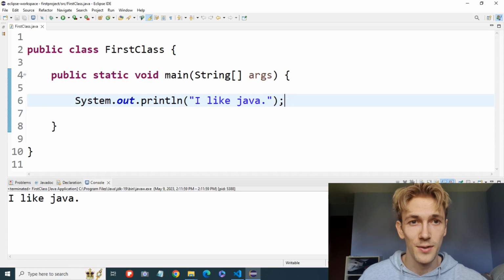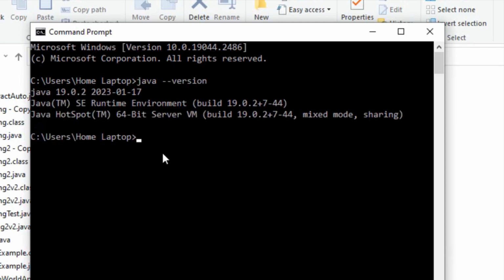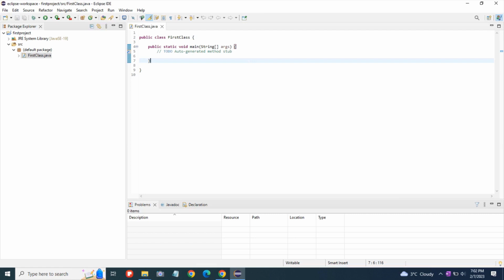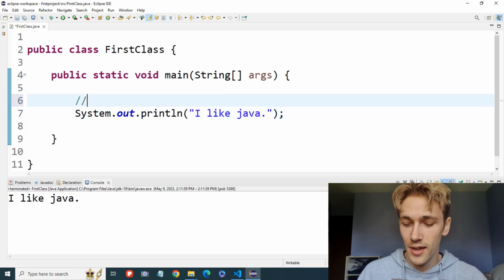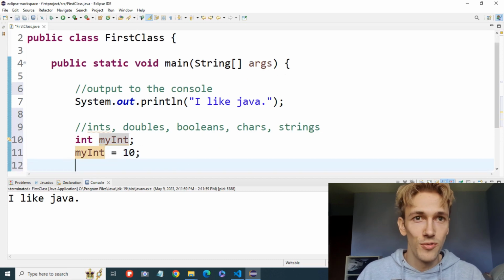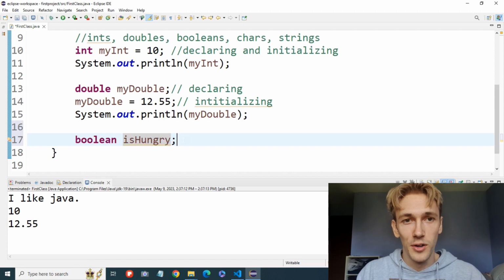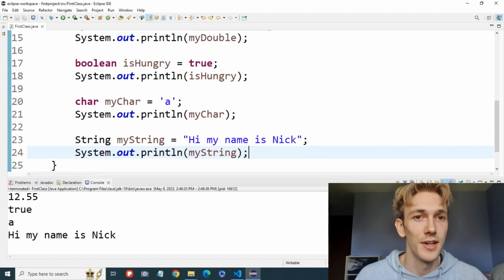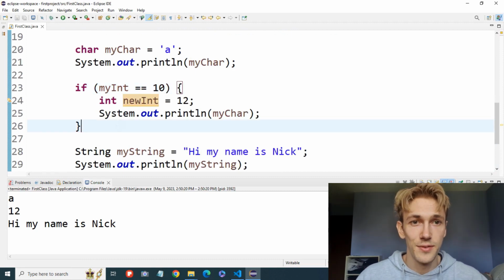Java Tutorial For Beginners (Java Tutorial 1)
3:59 if you have eclipse installed
Some super awesome java books:
Head First Java
Effective Java